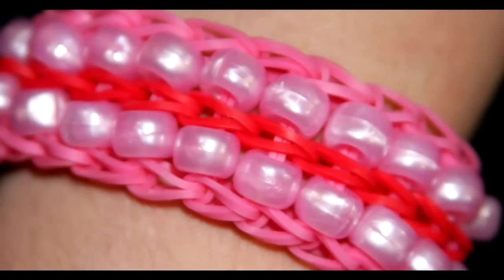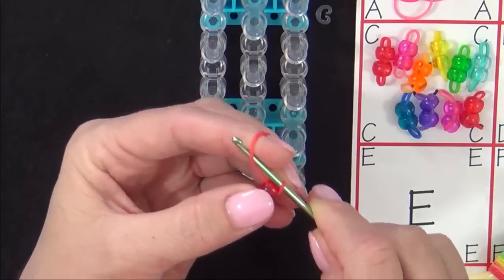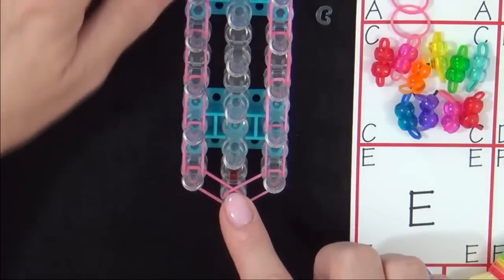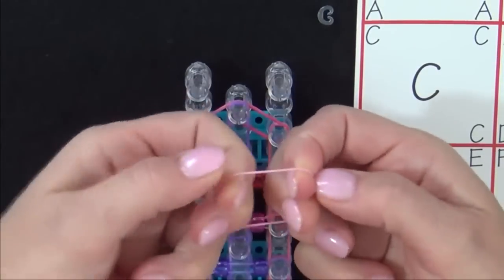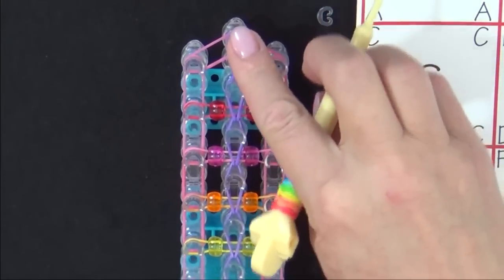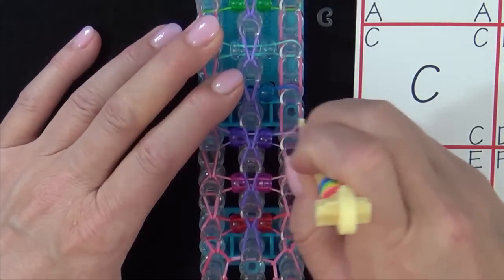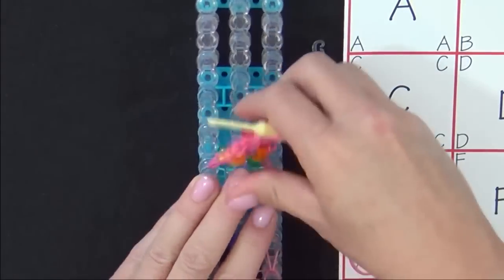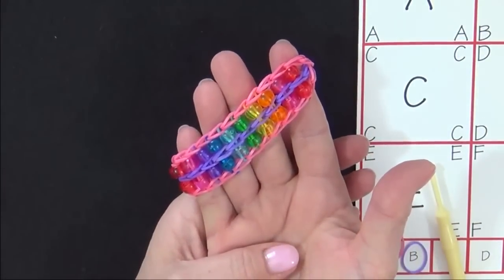צמידים מגומיות ריינבו לום - צמיד חרוז סולם זוגי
הסרטון מלמד איך לעשות צמיד חרוז סולם זוגי מגומיות ריינבו לום.
בסרטון שלב אחרי שלב תראו איך מכינים צמידים מריינבו לום.

תהנו ותזכרו להשאיר תגובות ולספר לכולם איך זה מצליח לכם
בהצלחה!!!